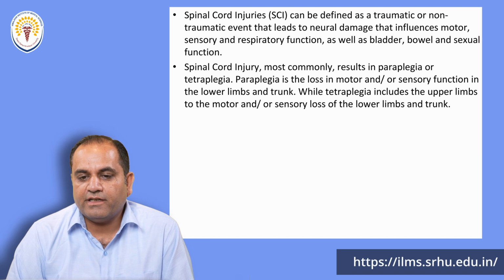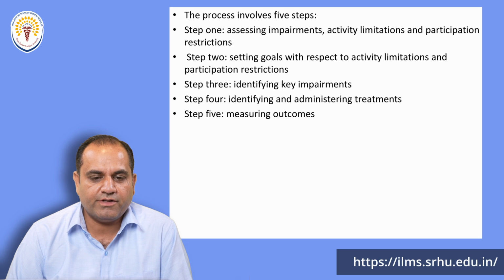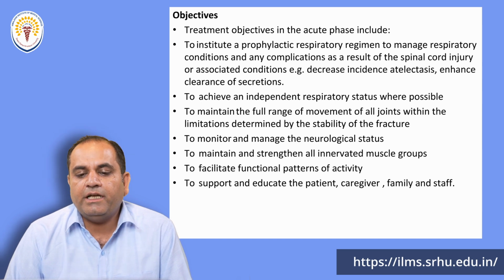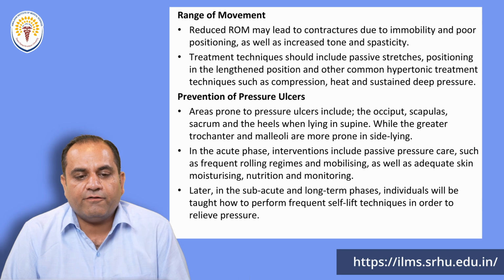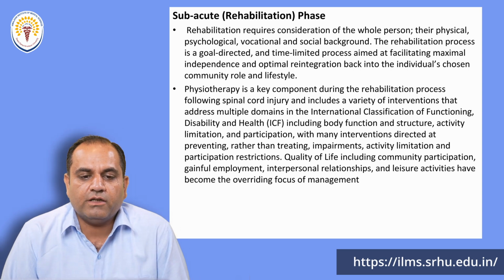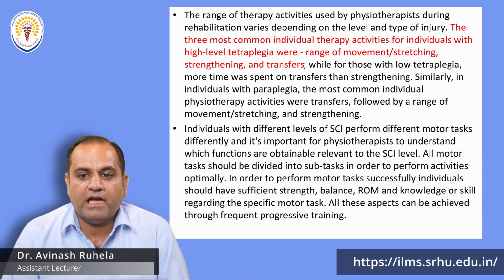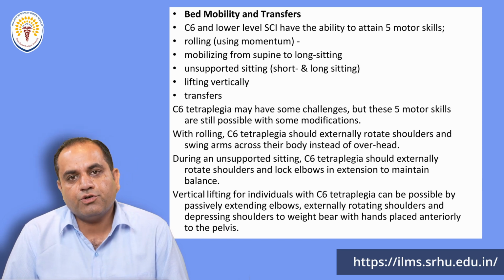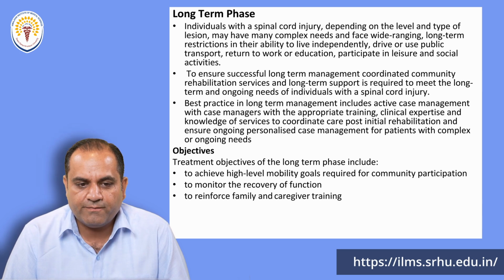General Management in Spinal Cord Injury || Part - 3 || SRHU Academics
General Management in Spinal Cord Injury || Physiotherapy Management in Spinal Cord Injury || Part - 3 || SRHU Academics